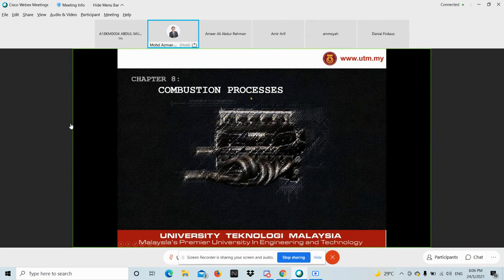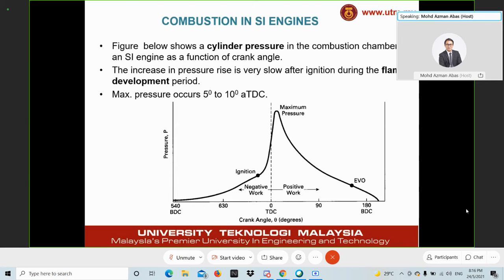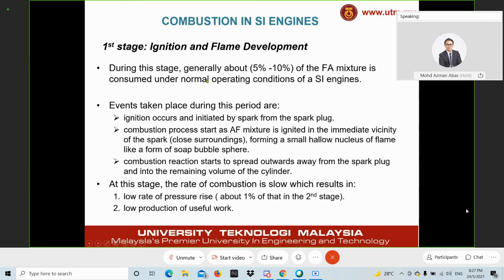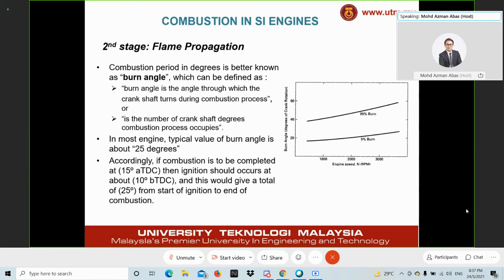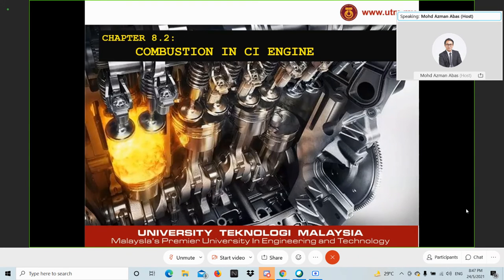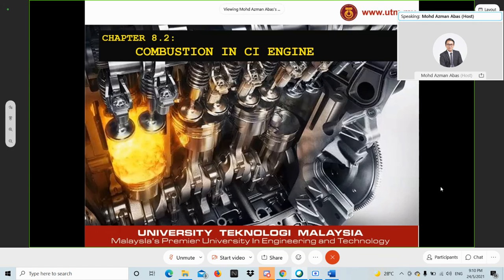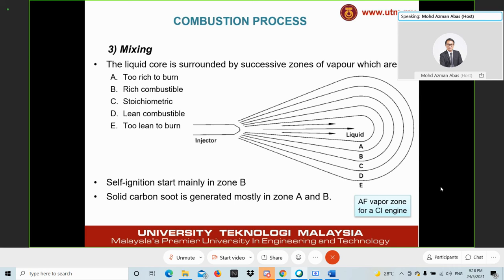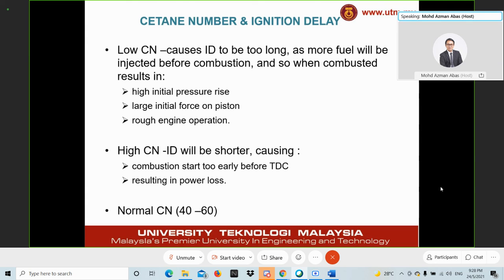INTERNAL COMBUSTION ENGINE # 24/5/2021